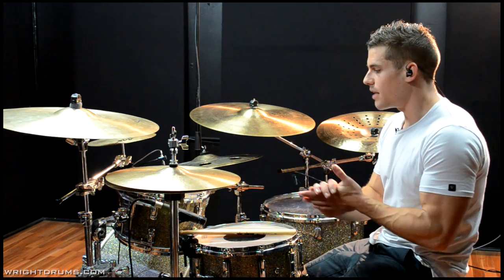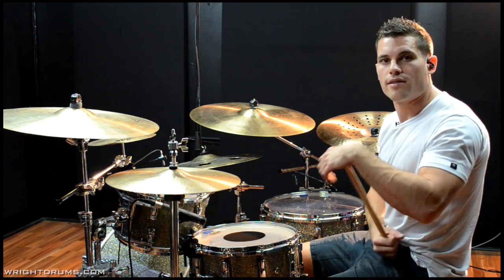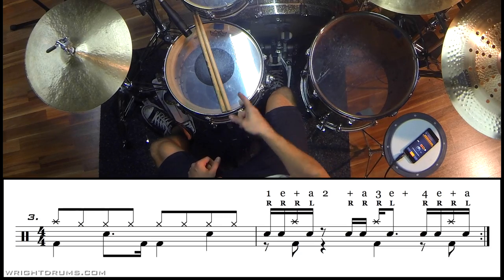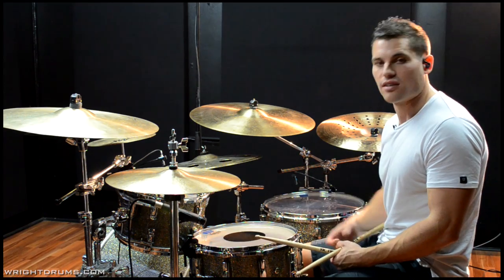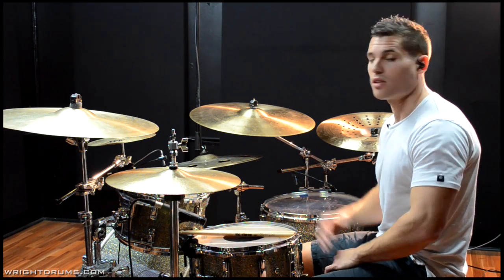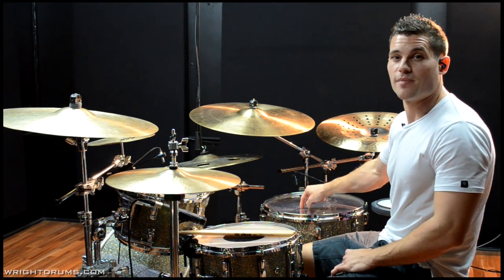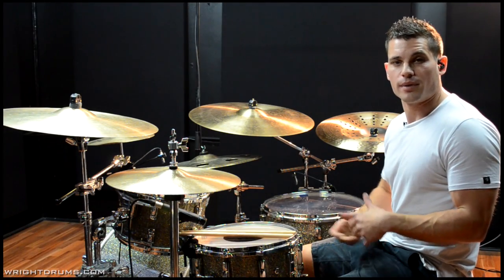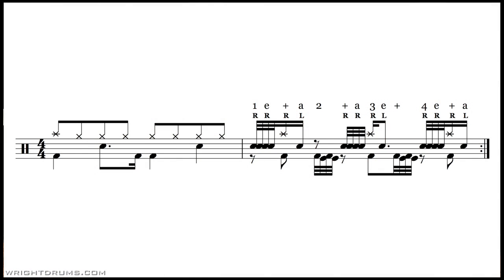32nd Note Polyrhythmic Fill #1 by Troy Wright - Drum Lesson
Troy Wright from the Gold Coast, Australia.

This is a fun 32nd note fill that falls on a 3 over 4 polyrhythm measure. This can be played without the added 32nd note kicks. If you're looking for something a little more challenging check out the 2 video that is based on a 4 over 5 polyrhythm:

*Filmed, recorded, mixed and video editing done by Troy Wright at Wright Drumming Studio Gold Coast, Australia

**Song: I Built The Sky - Translucidus

GEAR:
I proudly endorse and exclusively use Pearl Drums, Sabian Cymbals, Remo Skins, Vic Firth Sticks, Shure Microphones and Hardcase Cases.
IN THIS VIDEO:
Pearl Reference in Granite Sparkle, Pearl Demon Chain Drive Pedals
Sabian Artisan hats, Artisan light ride, AAX X-Treme china under Ozone crash, Legacy heavy ride, Paragon china
Remo Controlled Sound, Emperor and Powerstroke 3
Promark 510 Thomas Pridgen signature model
Shure SM57, Beta 52, Beta 98D/S, SM-81, KSM137
Hardcase Cases.
GoPro Hero 3 Black, Nikon 5100, Canon LF